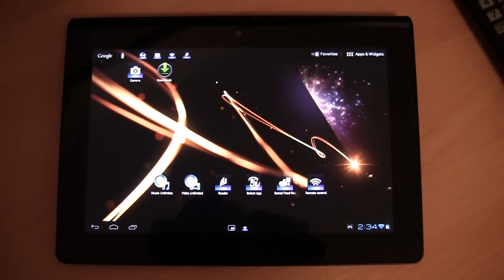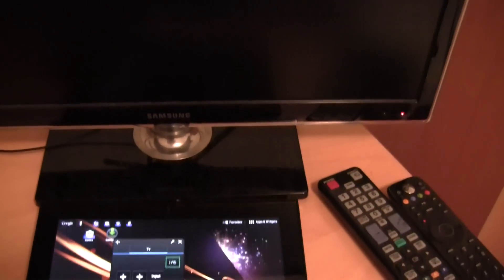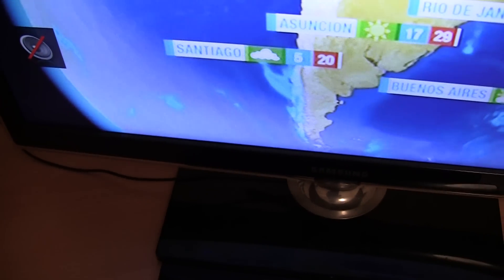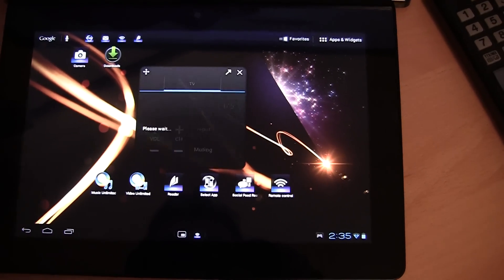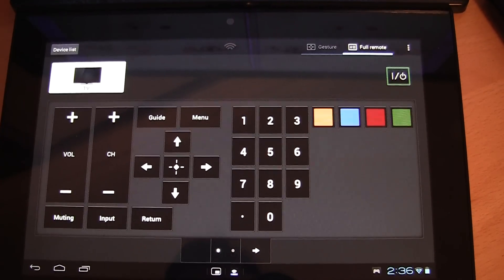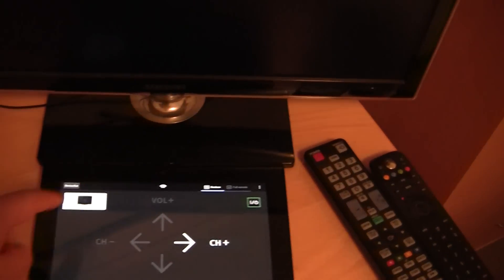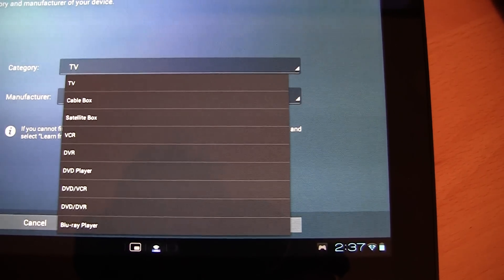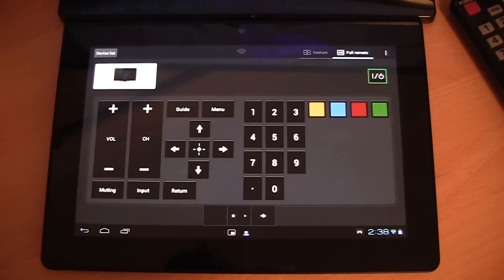Sony Tablet S - Universal Remote Controller feature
I take a look at the Sony Tablet S' built in IR universal remote controller feature.